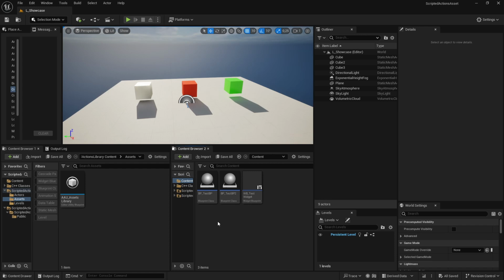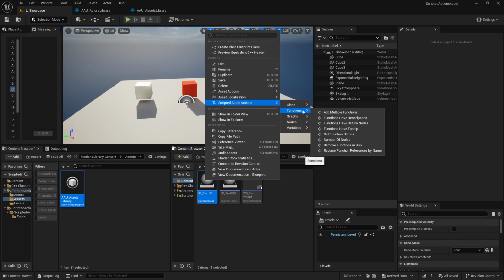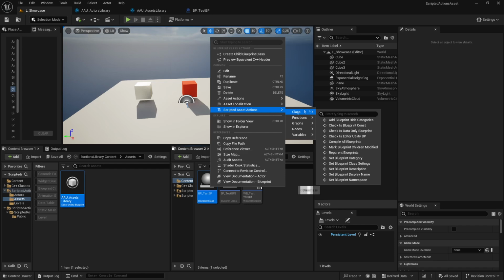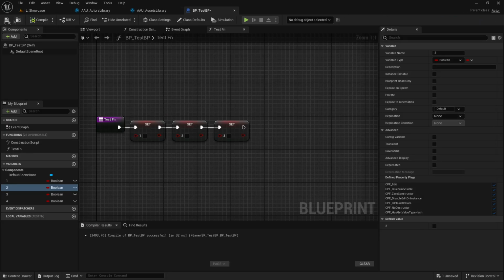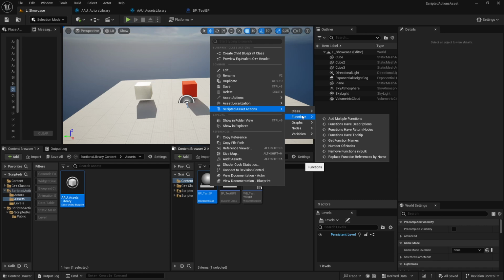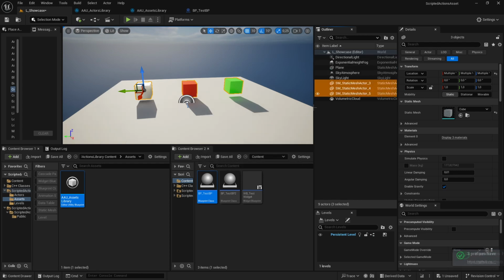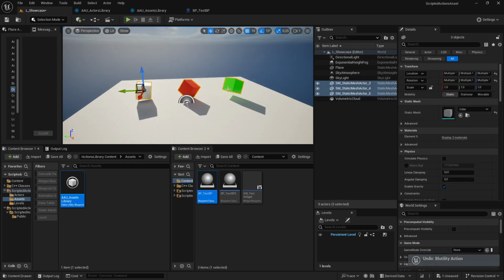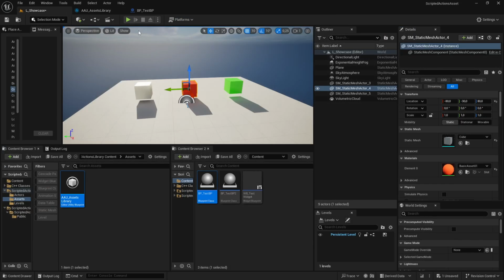Unreal Engine 5 - Scripted Actions Library Asset